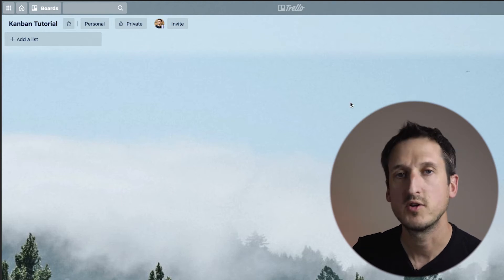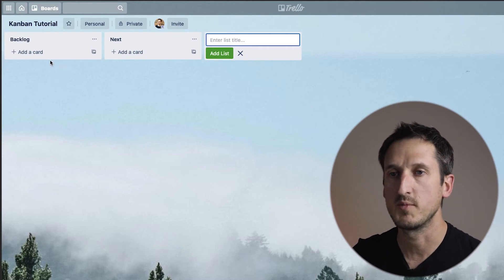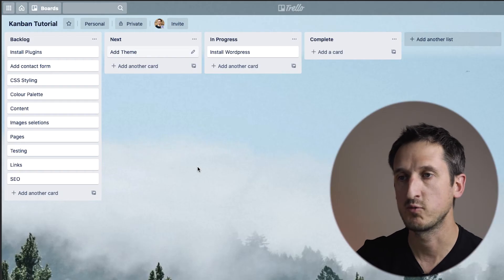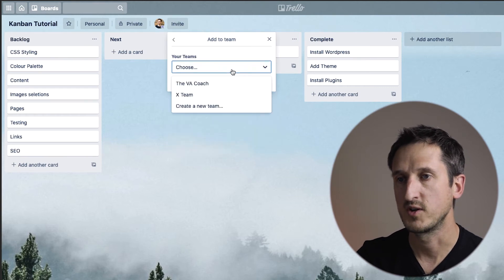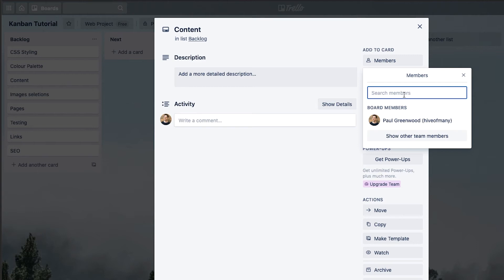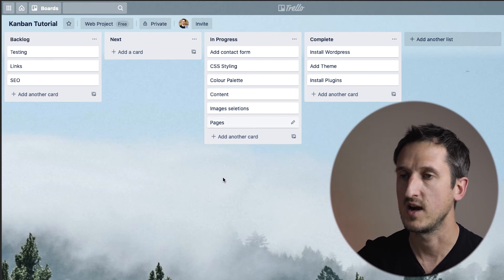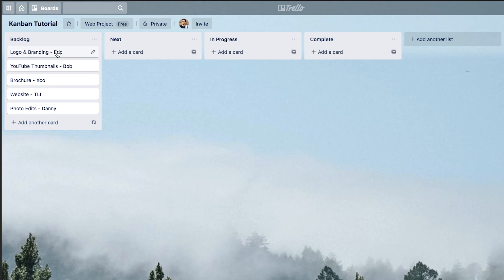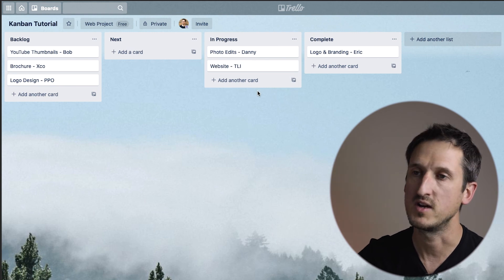How to use Trello as a Kanban board. Project management for business owners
► *Current Setup*

*Video Description*
How to use Trello as a Kanban board. A kanban tutorial for beginners.

In this video, I will show you how to use Trello as a Kanban board, how to manage a project as a business owner and project management for content creators. Using this simple tutorial we enable to manage your team and project effectively.

Firstly, what is Trello?

Trello is a platform that helps you stay organised, manage project, lists and processes. What’s more, this is a free tool available to you, your business and team. To get started, click the link below to register for an account.

What is a Kanban board?

A Kanban board helps you effetely manage your project and team. Showing your project at its various stages by using simple cards in different columns. These cards can be assigned to different team members who will take responsibility for different aspects of the project.

The most effective way to use it is NOT to have everything in the ‘in progress’ column. If you do that, you might as well just have a to-do list. The board is designed to give you the headspace to know what’s coming up but concentrate on one job at a time. This allows you to be more productive over time. If you manage a small team, are a business owner or a creator you will most likely have lots of things on the go. Using a Kanban board will help you stay on top of all the tasks you’re trying to manage at one time.

**Other What Works Wednesday Videos**